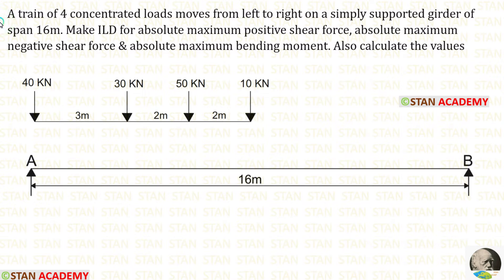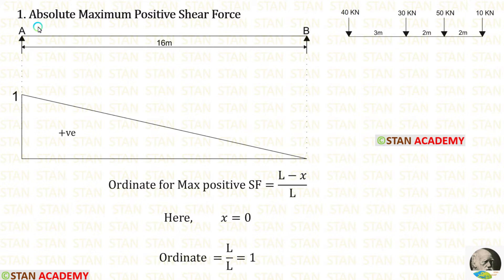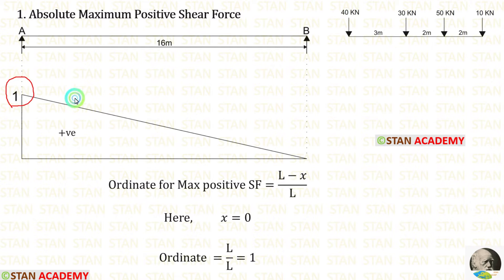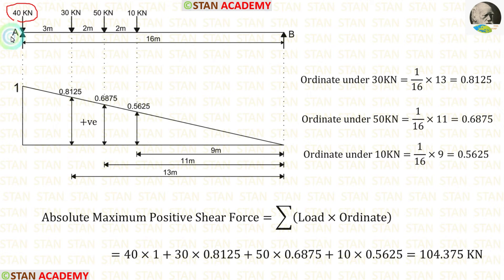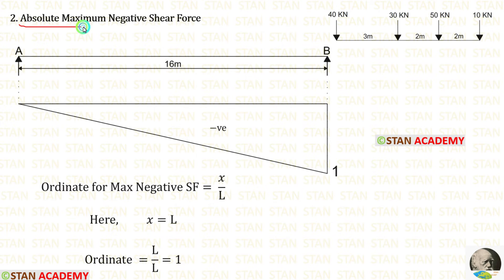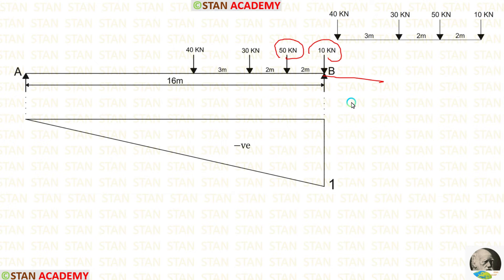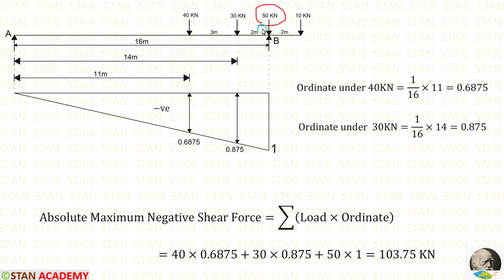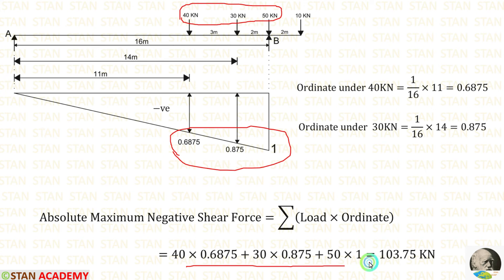Influence Line Diagrams for Simply Supported Beams - Problem No 7 (Absolute SF & BM)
A train of 4 concentrated loads moves from left to right on a simply supported girder of span 16m. Make ILD for absolute maximum positive shear force, absolute maximum negative shear force & absolute maximum bending moment. Also calculate the values